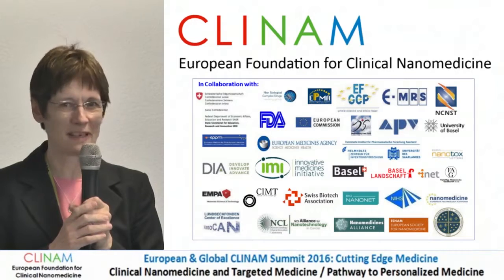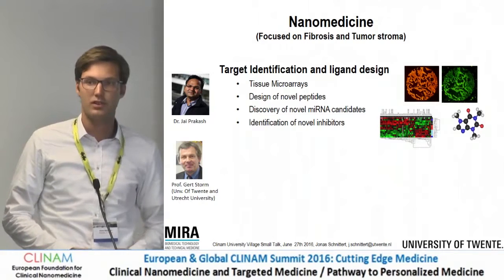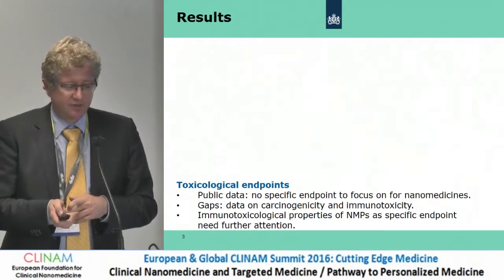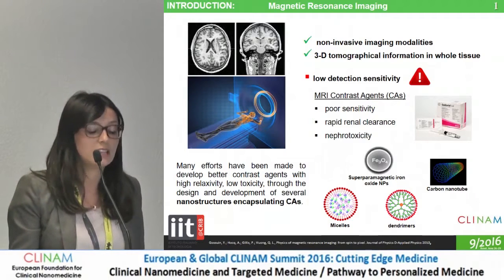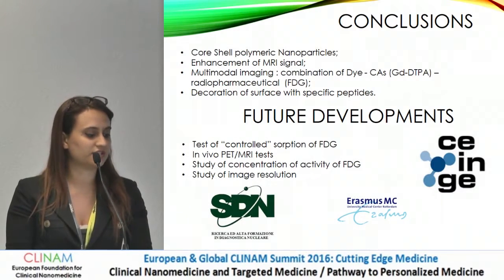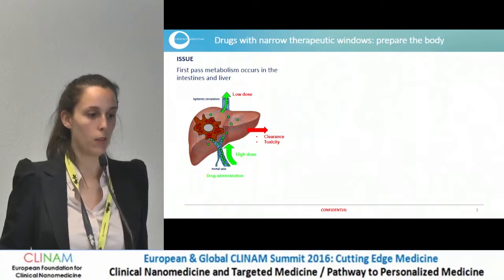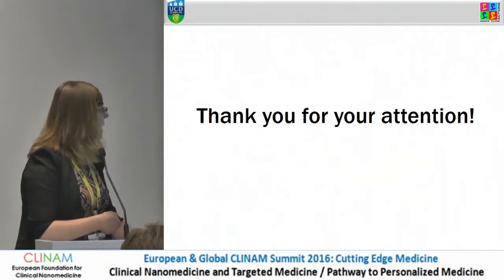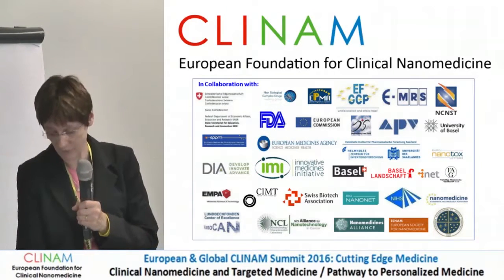Small Speeches, Poster Session Part 1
CLINAM 2016
Hall Rio
27.6.16